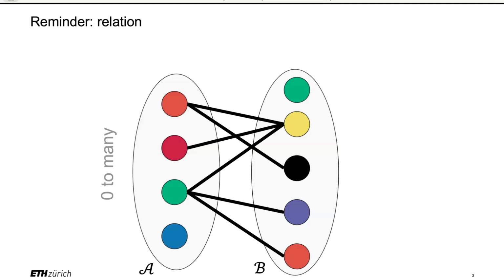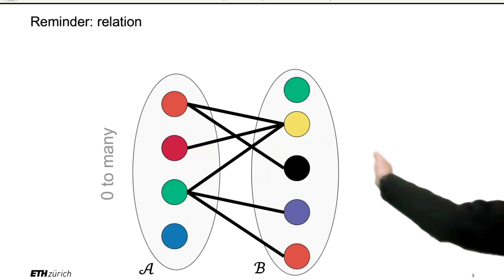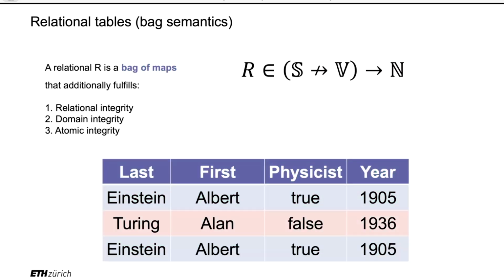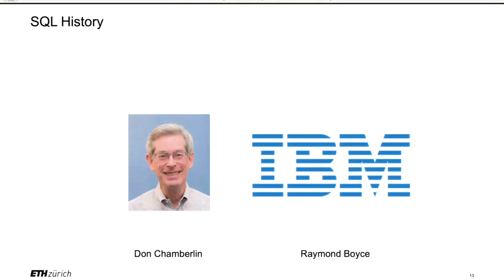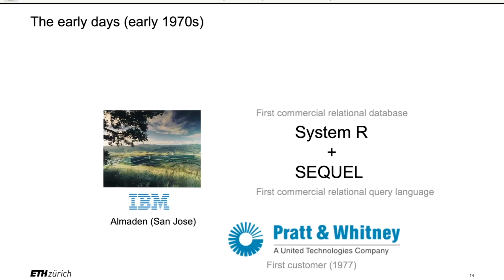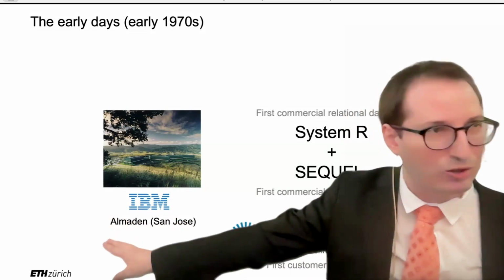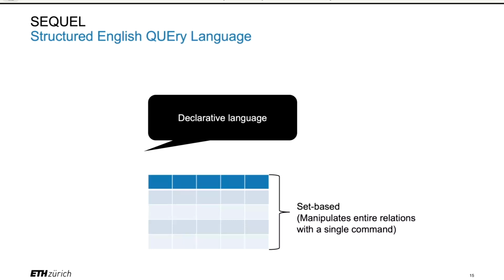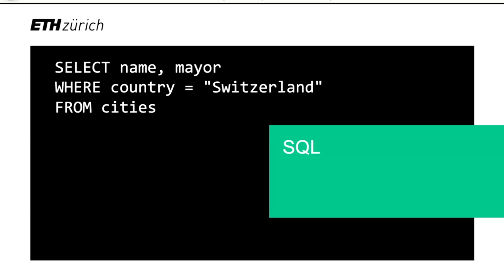3 - Data Definition with SQL (1/4) - Information Systems for Engineers - ETH Zurich - Fall 2025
Credits:
1. Some pictures were acquired through a general license from 123RF.
2. Some other pictures were generated with generative AI models.